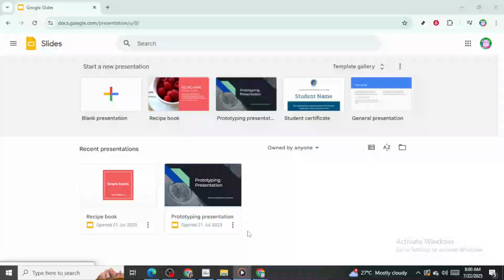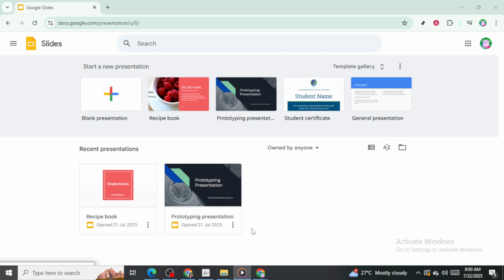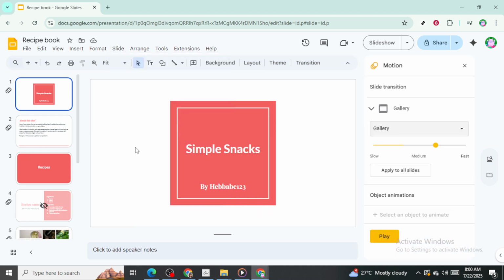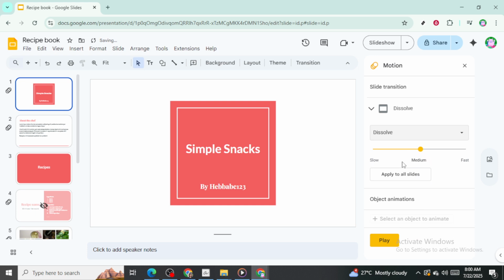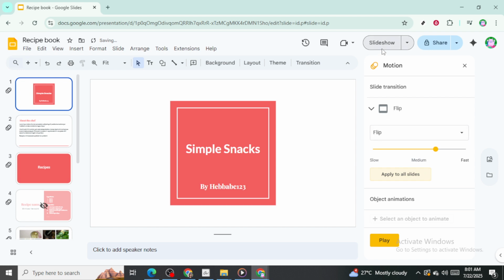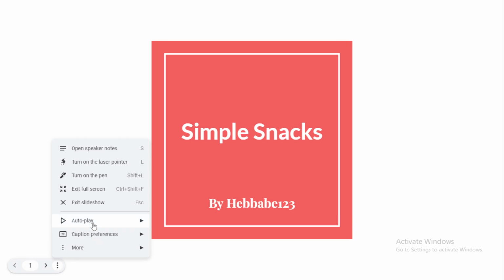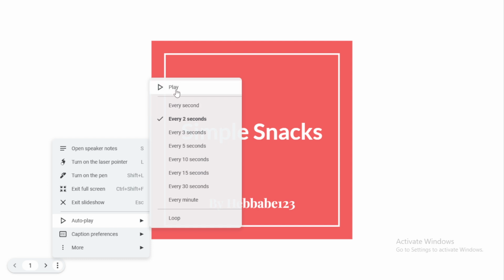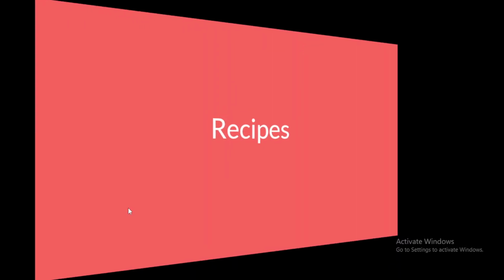How To Make Google Slides Transition Automatically [2026 Guide]